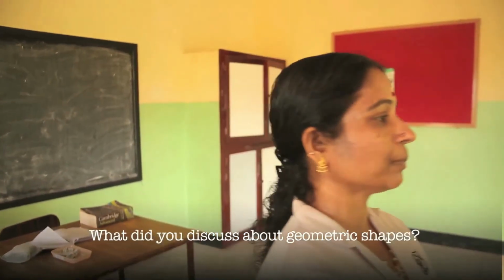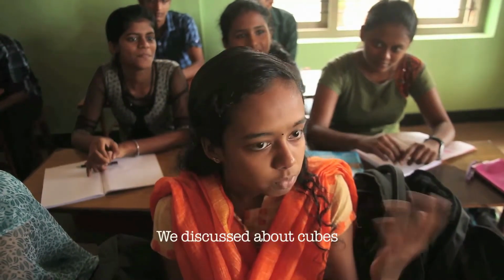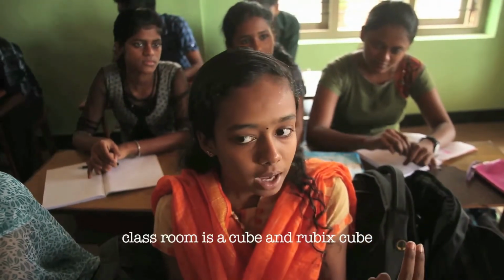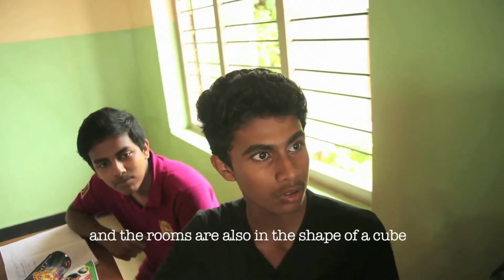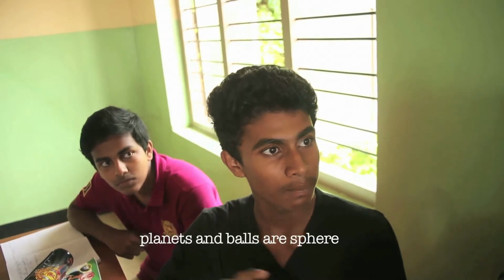Strategy - Math Lessons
Use Math in Higher Order Thinking as a strategy.